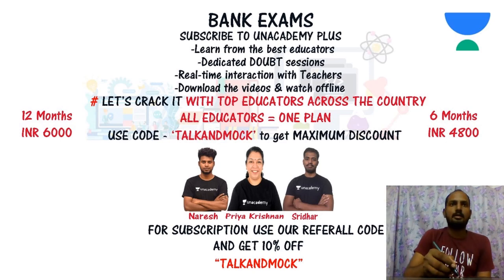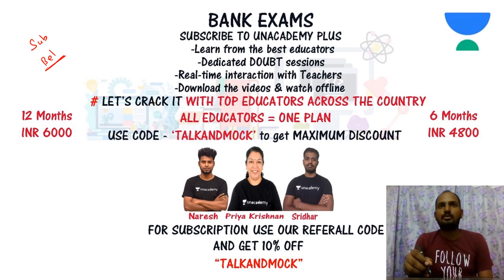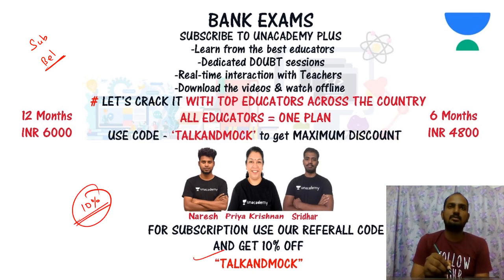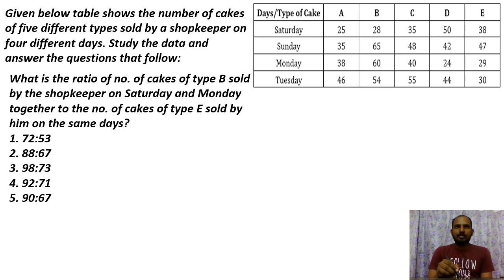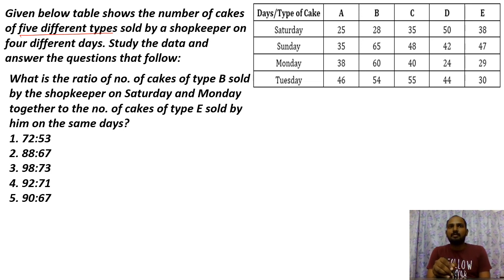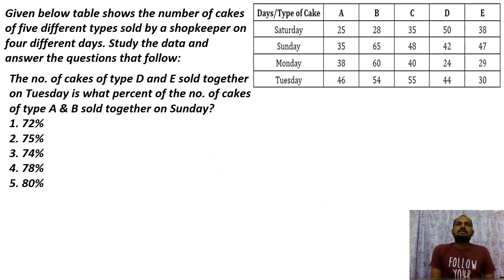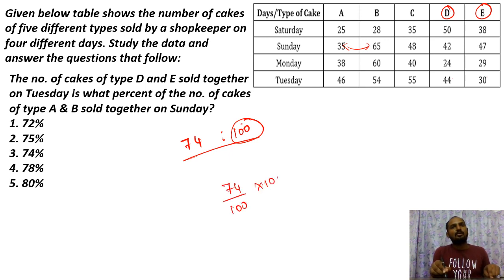DI/Caselet for Prelims || Set-V || IBPS Clerk Prelims|| SBI PO Prelims ||Mr. Gokulraj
In this video Gokulraj is giving you the session on " DI/Caselet  ". This session is helpful for all bank exams. Definitely you all get benefited from this.